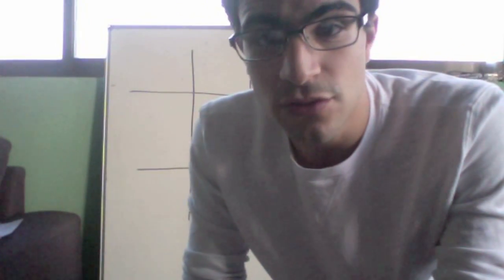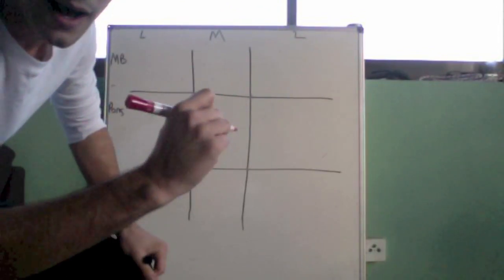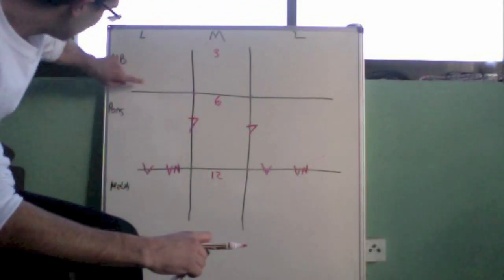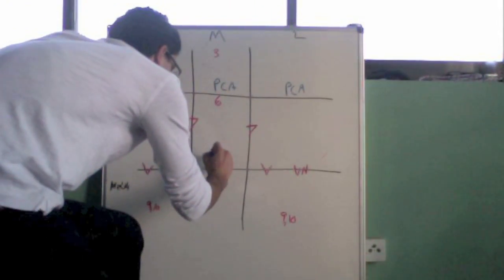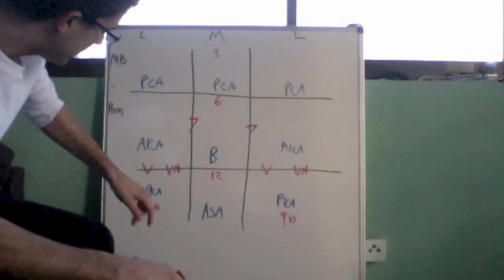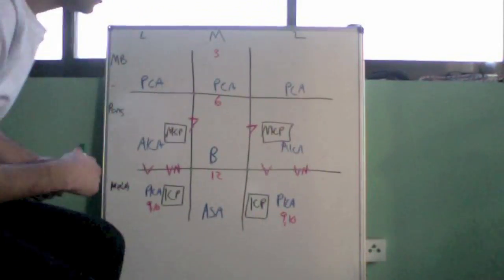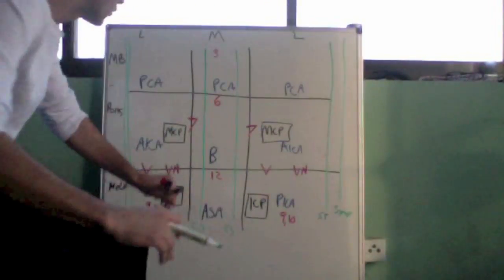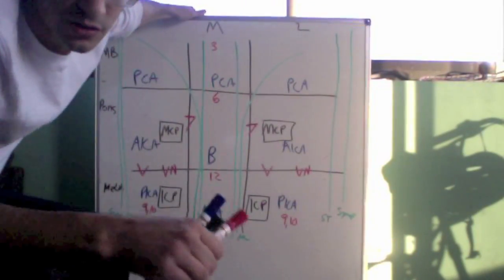Stroke Chart- USMLE Step 1 High Yield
1. Draw along with me
2. Memorize chart
3. Draw chart before test and use it as reference for any stroke question and you'll get it right!